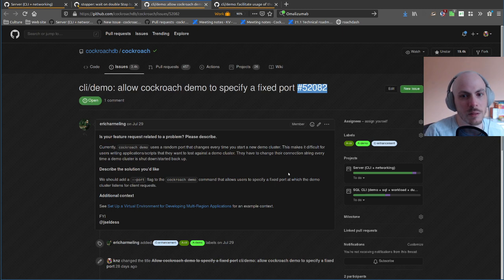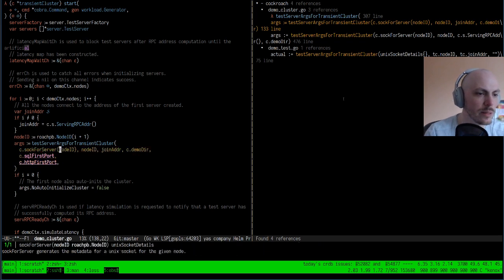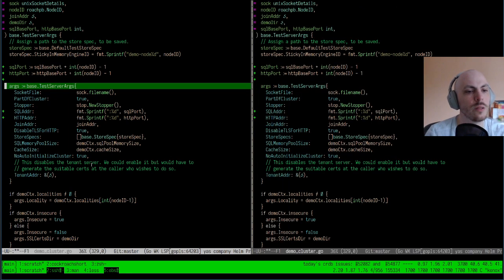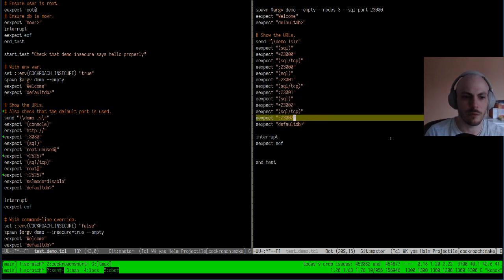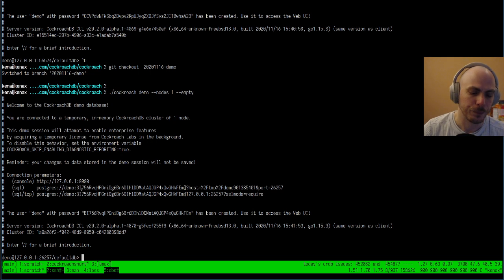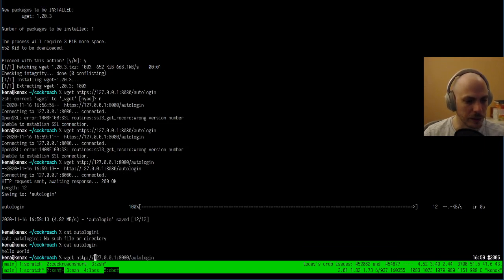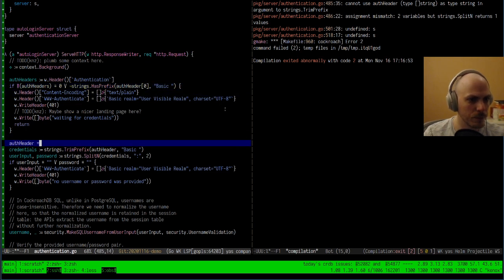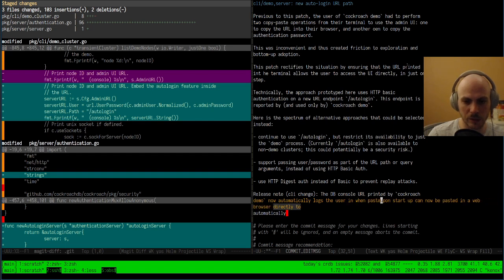Watch me Work #5 | CockroachDB demo CLI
Working on the UX of `cockroach demo` today with back-end changes.